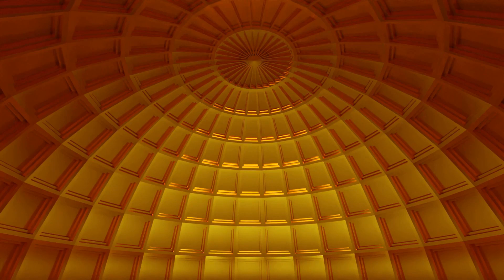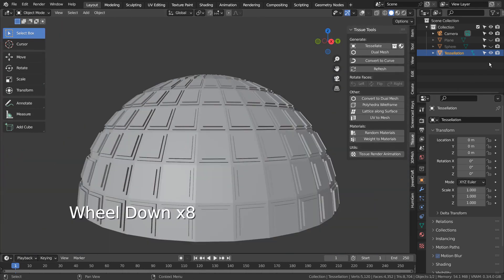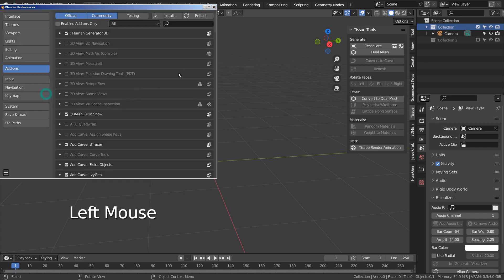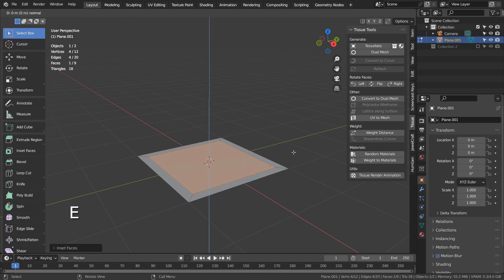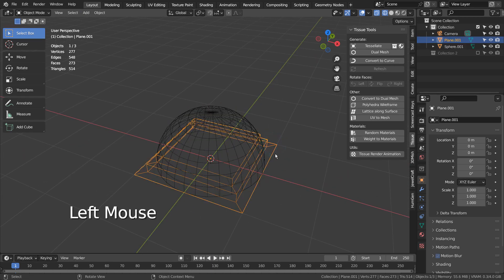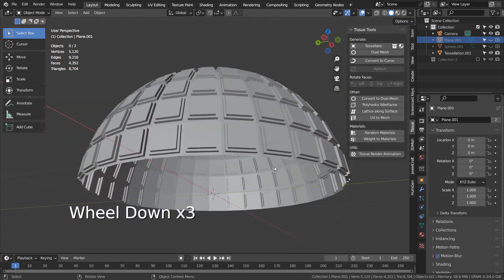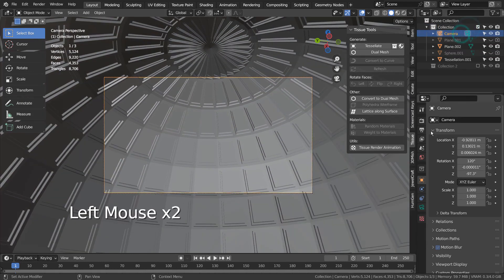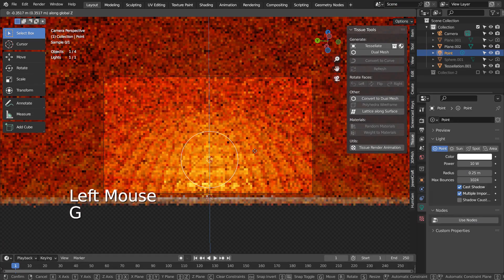Blender Tutorial - Dome creation with tissue add-on